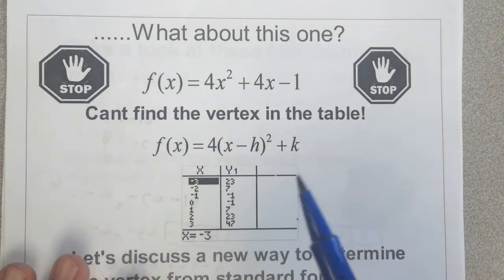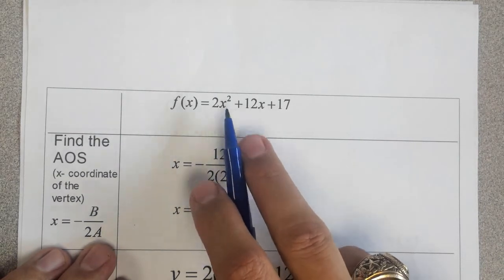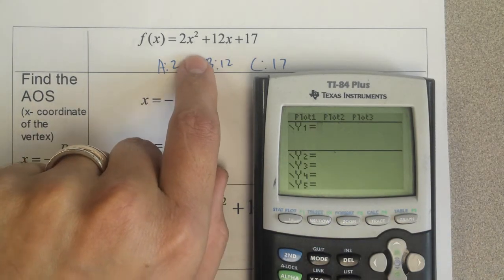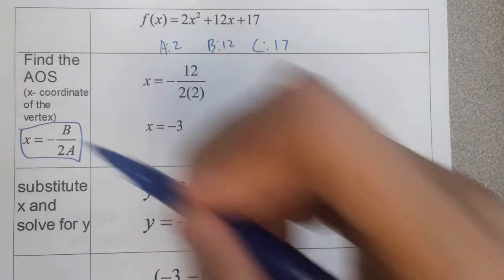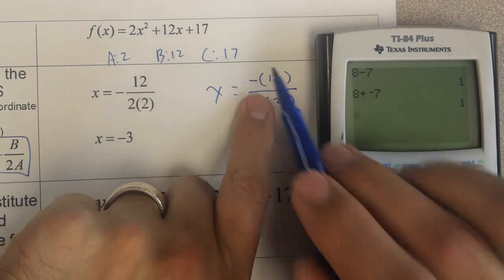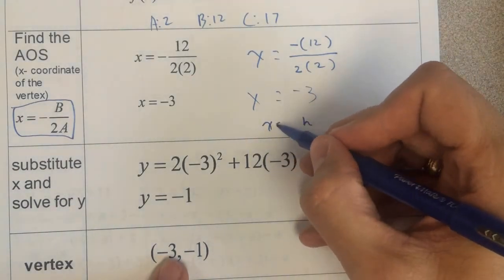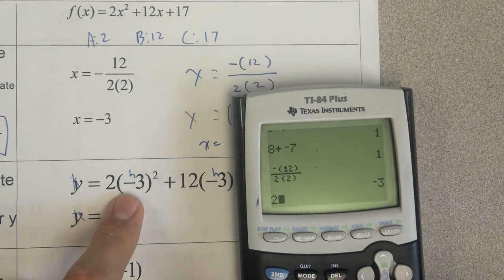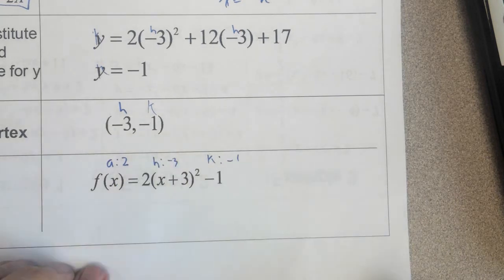09 Standard Form to Vertex Form (Without Calculator Table) Example 1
Algebra II
Quadratics
Vertex to Standard form, Vice Versa

In this video we simply do an example of how to convert an equation from standard form to vertex form without using the calculator table to find the vertex.